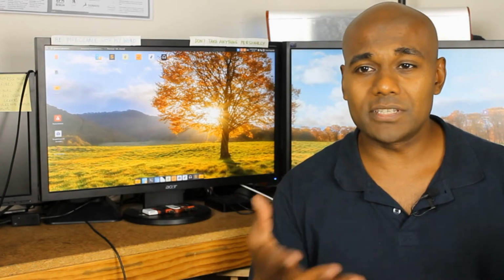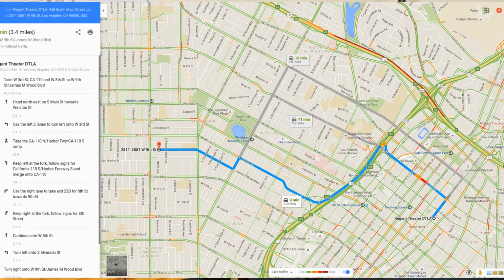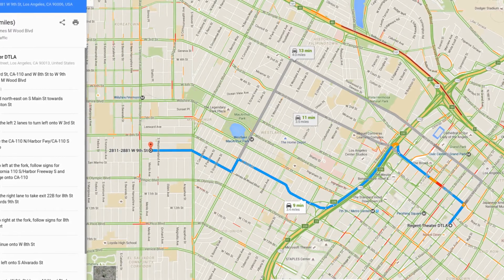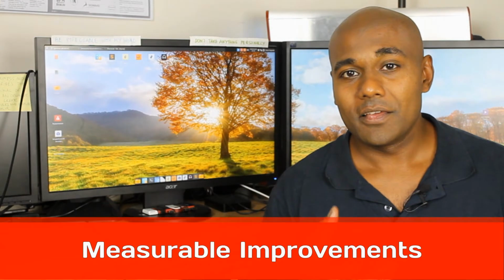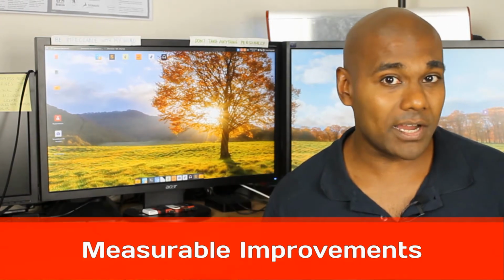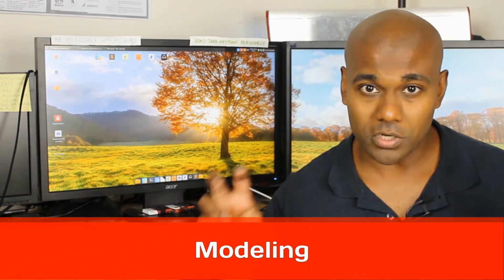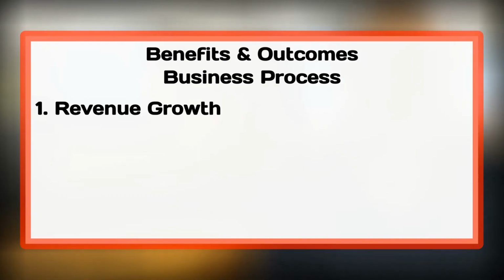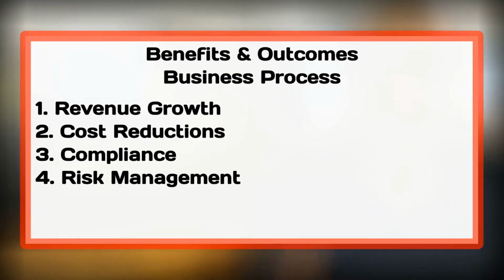Why document business process | Improve your business #2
Why document your business process? What are the benefits of business process management?

Improve your business by improving your business process.

In this video I will answer the question why you must document your business process.

Hey what's going on! My name is Peter and in this video is part of a new series where I take a simple step by step approach to improve your own business.

Business Process Management and Improvement
What I do is help other businesses improve their results and outcomes by focusing on their processes.
It's what I consider measured improvement and predictable transformation.

These training videos will be packages so that they can be easily followed with clear actionable steps that you can take to see a positive change in your business.

Why document your Business Process?
1. Transparency
2. Measurable Improvements
3. Modeling

What are the benefits of documenting and managing your business process?
1. Revenue Growth
2. Cost Reductions
3. Compliance
4. Risk Management
5. Productivity Improvements
6. Client Intimacy
7. Transformational & Innovation Agility

A business process IS…
So a business process is a sequence of activities designed to create, deliver and capture value.

● A business process shows us HOW WELL we perform those activities.
● A business process shows us HOW LONG we perform those activities.
● A business process shows us HOW ACCURATELY we perform those activities.

This has a huge impact on the overall output of a business and its success.

We are striving for a faster, better and optimised business.

In the next video I will start workshopping the business process management process by using an example as a case study.

You will be able to use this same step by step method to start mapping out your business too.

If you would like me to use your business as an example or case study as I work through this training series then let me know in the comments below and I'll get in touch with you.